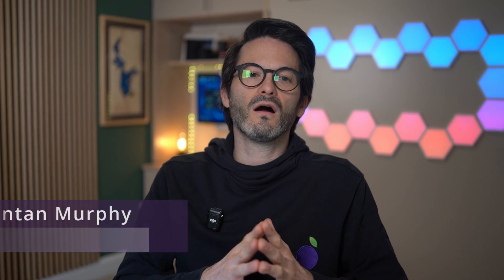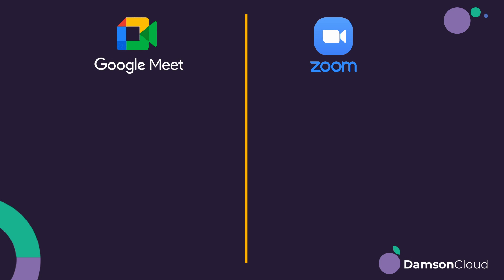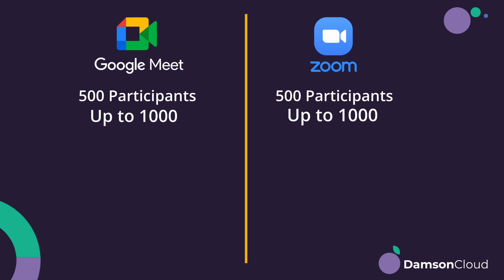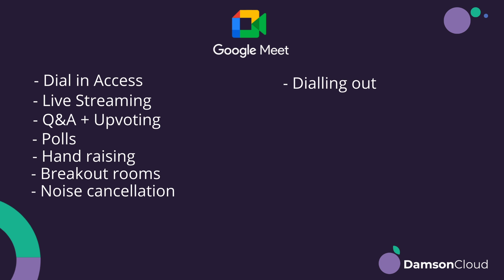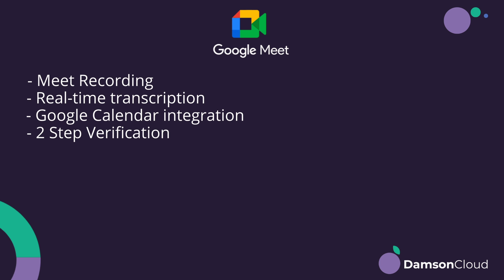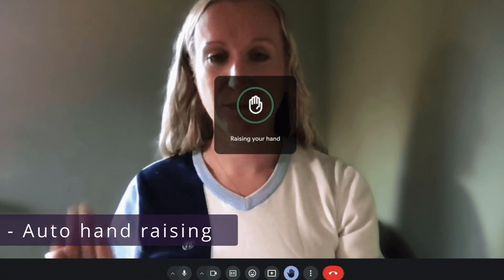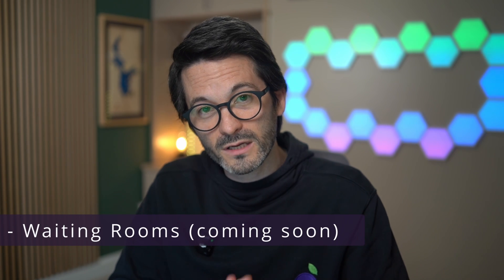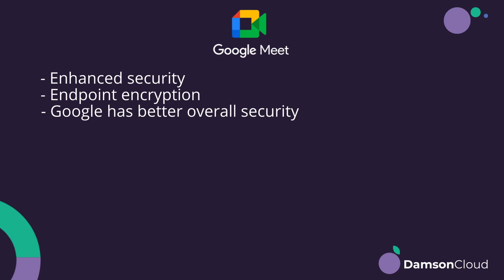Zoom vs Google Meet features in 2024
This week, in a much requested video Fintan goes through Zoom vs Google Meet and the features it has in 2024. It's not a feature vs feature comparison, but we detail some of the improvements Google Meet has implemented over the last few years that have brought it in line as one of the most robust solutions for Video Conferencing, far eclipsing where it was during the pandemic.

Key takeaways from this video:

✔ Improvements made to Google Meet
✔ Why using Google Meet is a viable option in 2024
✔ The arguments for consolidation

Google Meet has come a long way in a short space of time, which should allow it to be in the discussions for businesses looking to consolidate their software and costs, given it now has features that rival Zoom, with enhanced security.

If you'd like to chat about Google Meet, or Google Workspace then please do get in touch with us at: